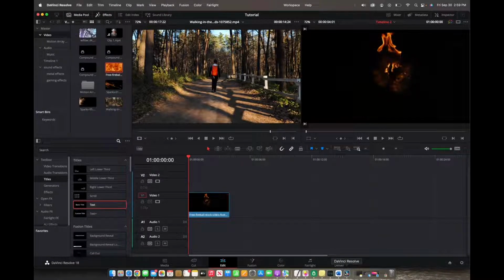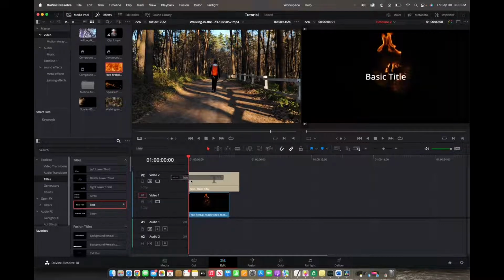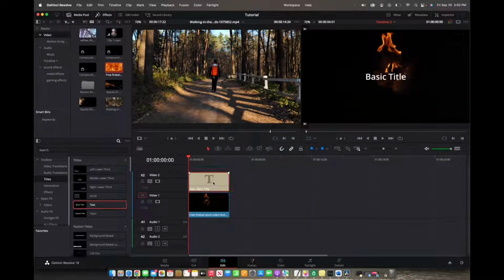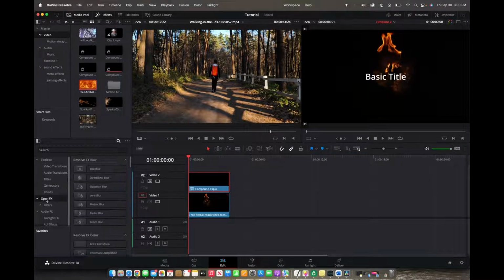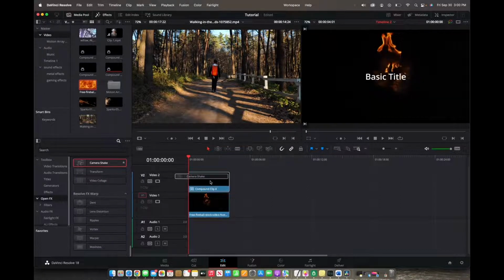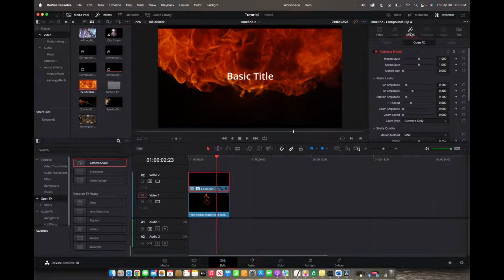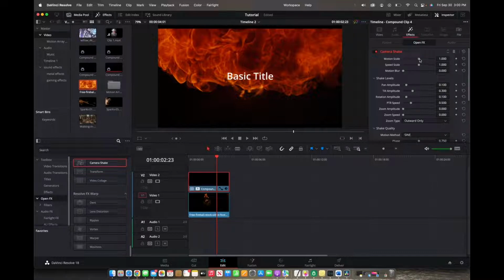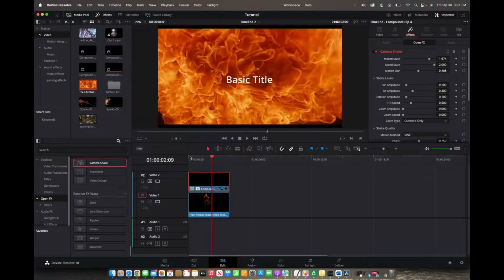Text Shake Animation | DaVinci Resolve 18 Tutorial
Welcome back to 8482 Media, in this video you will learn how to Add Text Shake Animation in DaVinci Resolve.